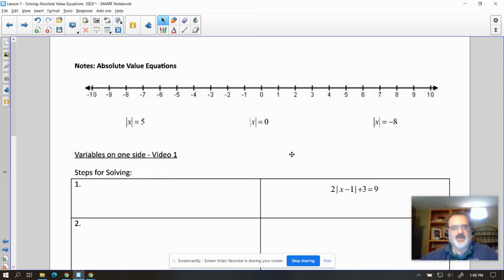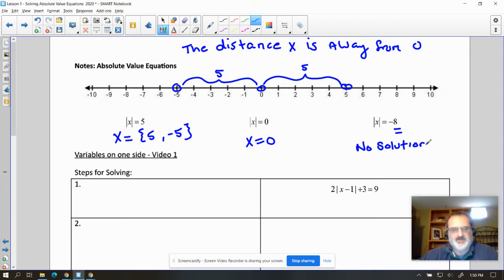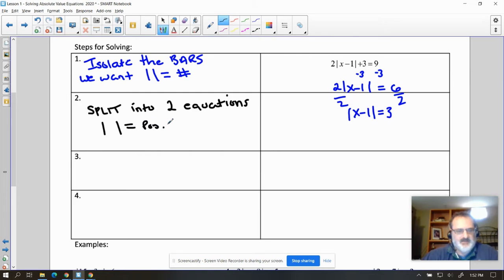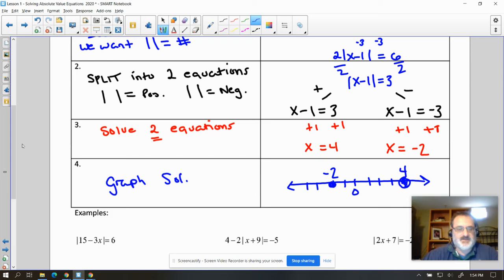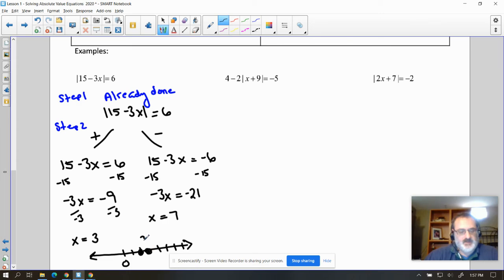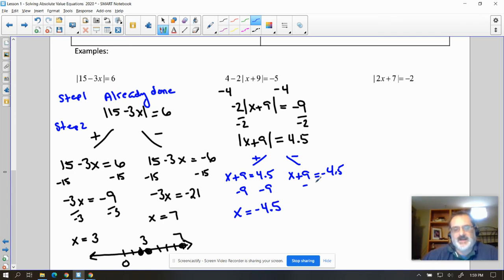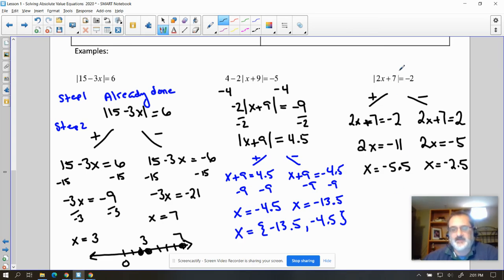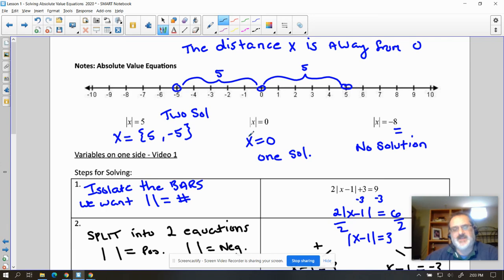Solving Absolute Value Equations (part 1)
Solving Absolute Value Equations with the variable term on one side of the equality.